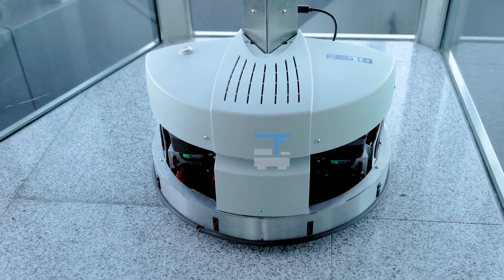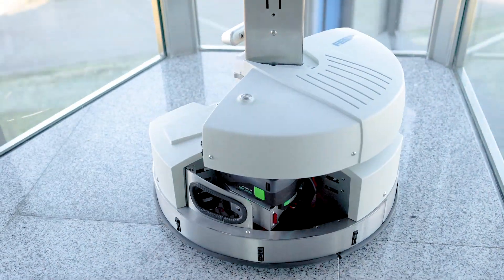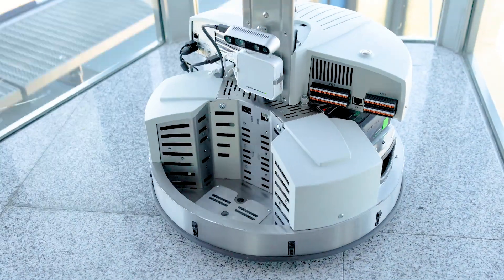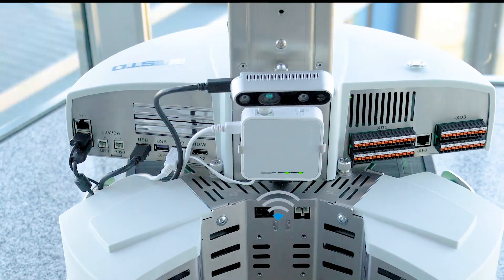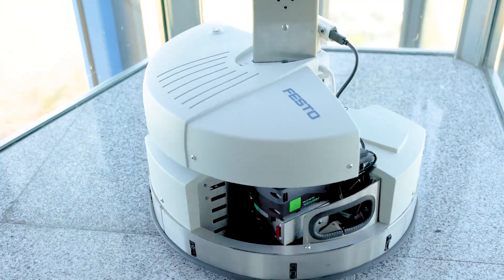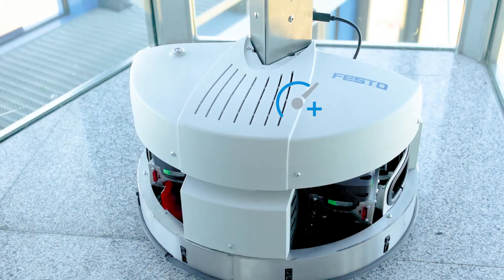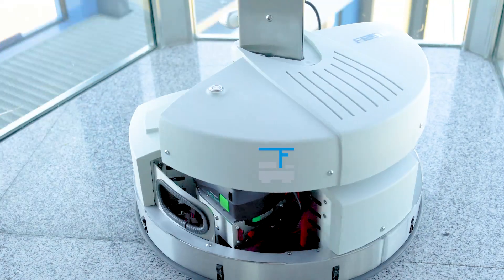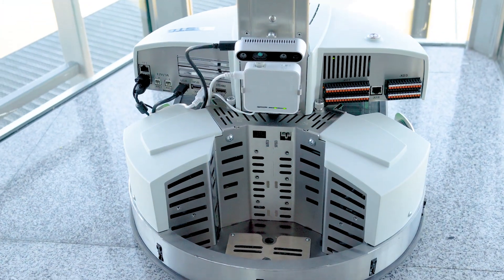Mobile Robotics for Vocational Training and Research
Festo Didactic presents Robotino 4, the mobile robotic platform for AGV and AMR learning content
Factories will become smart, machines will communicate with each other and artificial intelligence will enable new possibilities for process optimization in the future. Individualized products make higher demands on flexible production, therefore lot size 1 is the objective to be achieved. Autonomous Mobile Robots (AMR) are increasingly used alongside industrial robots.

Our new Robotino 4 enables you to qualify learners in vocational training and on academic level specifically for the expectations of industry 4.0. With the help of free navigation, stereo camera, simulation software and integration into mechatronic learning systems, exactly the specialist knowledge required for future-oriented professions is conveyed. We have developed a holistic, comprehensive training concept for you consisting of hardware, software, and extensive training documentation.